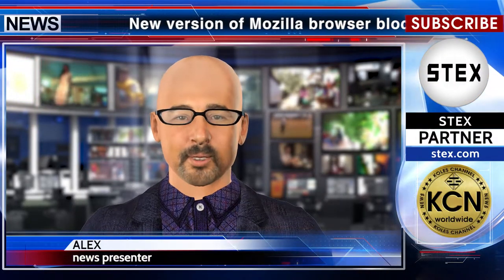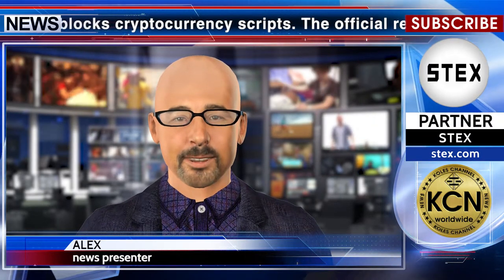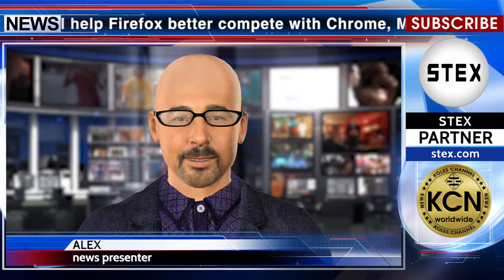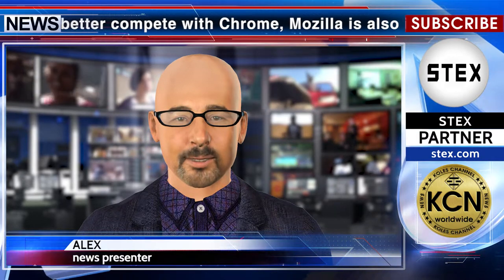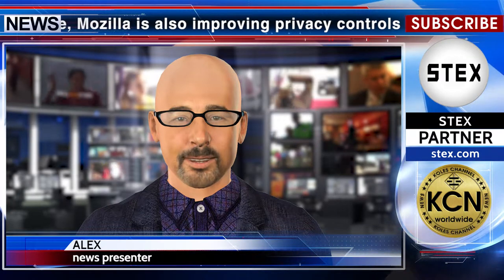KCN Deposit crypto wallet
Monarch Token has issued a cryptocurrency wallet for deposits. As they say in the community message: “Monarch Wallet is a decentralized crypto wallet that lets you earn interest! Just like a bank, it pays u a percentage of your deposit. Objective of the project: create a robust ecosystem of consumer, business, and investment solutions that are powerful, simple & easy to use. Stay with us. The news release partner STEX.com.